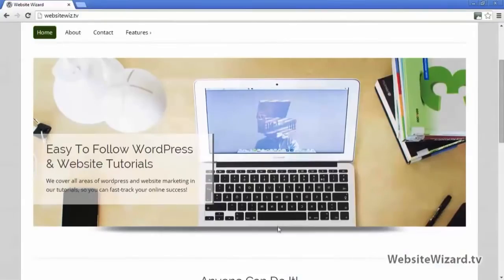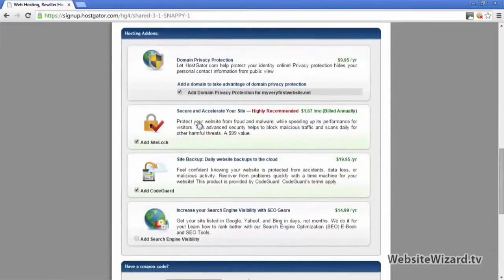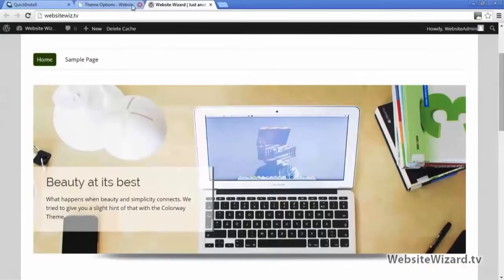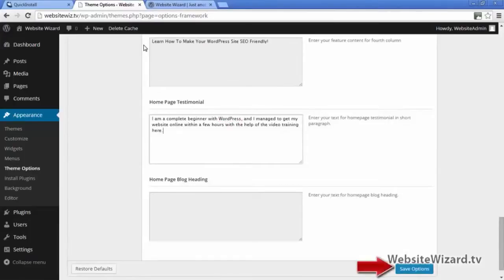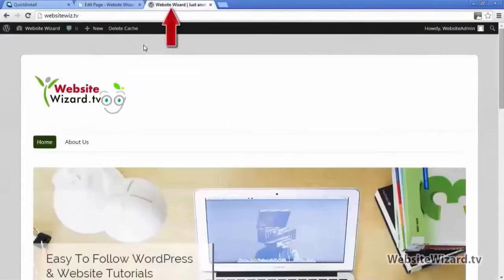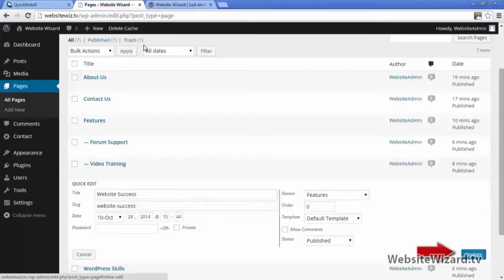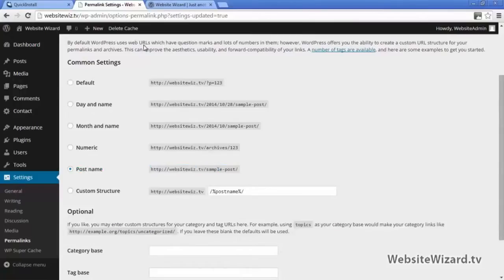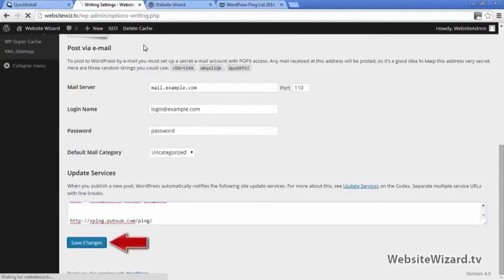How To Create Website With WordPress 2015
make a website free
how do you make a website